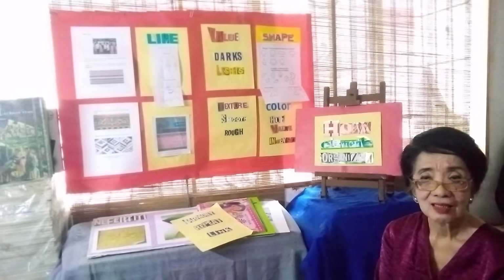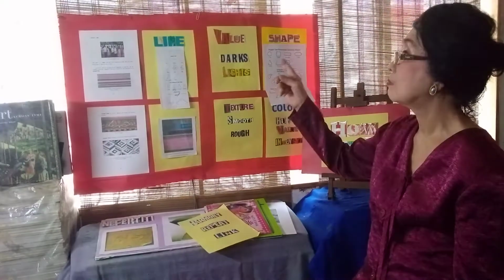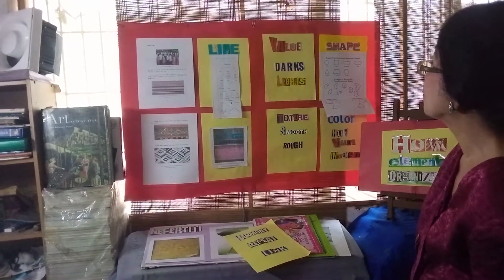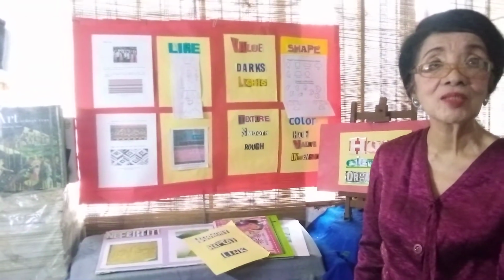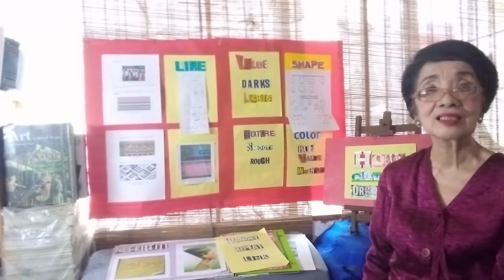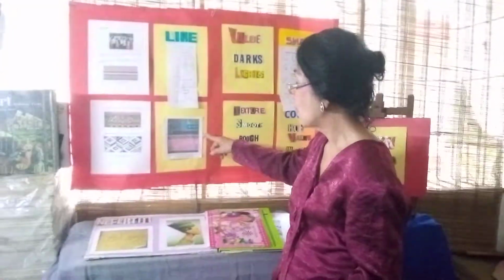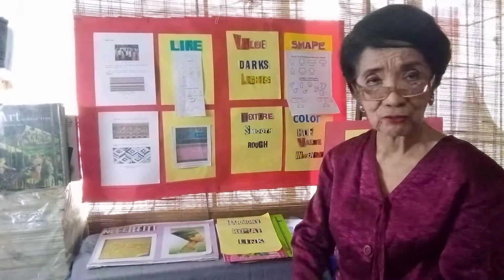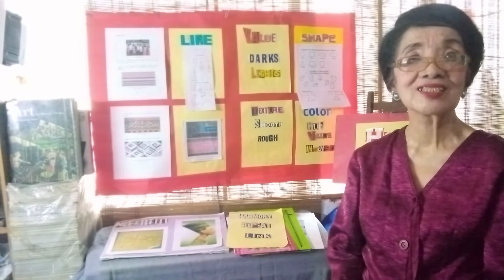The Elements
Music and Art